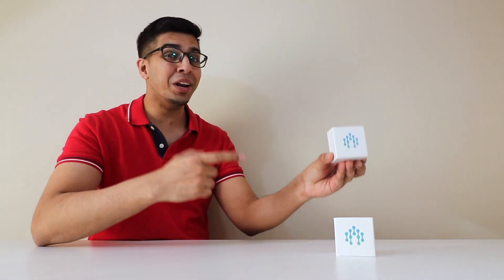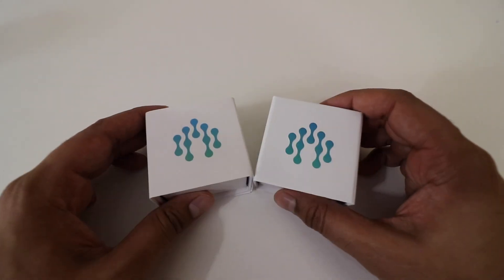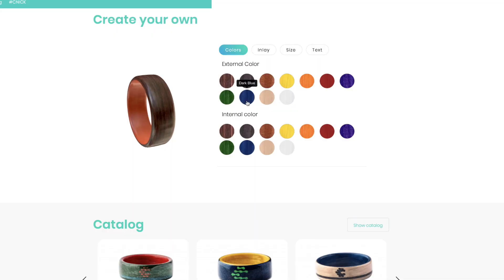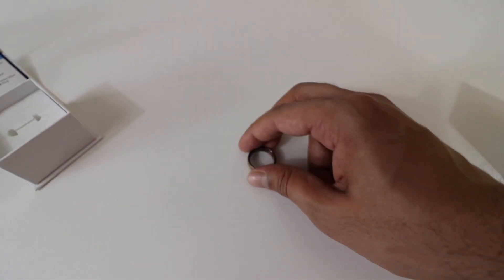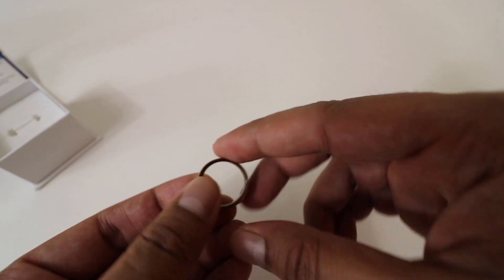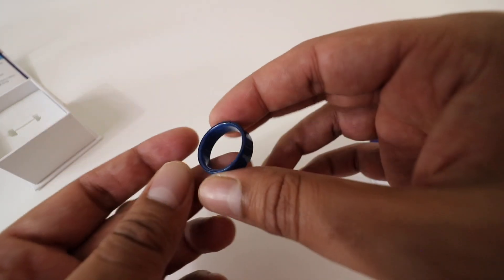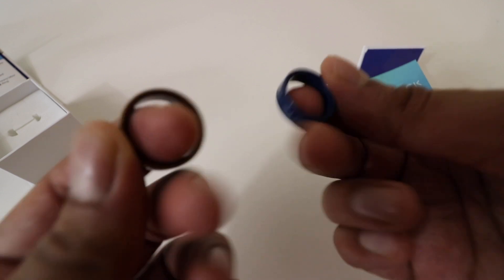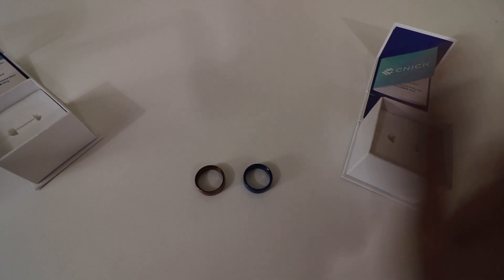UNBOXING & REVIEW - CNICK SMART WOODEN RING! - The World's First SMART WOODEN RING! -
Today we unbox and look at the first ever SMART RING! This ring has a NFC chip which allows you to store information on your RING! Thats right! You can use it for your gym membership, credit card, even your movie tickets! Its pretty cool!